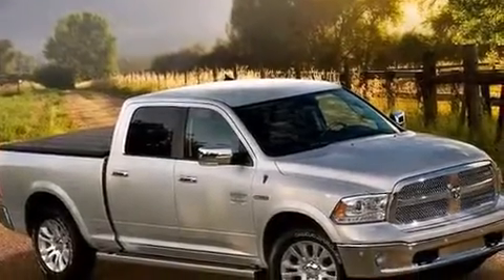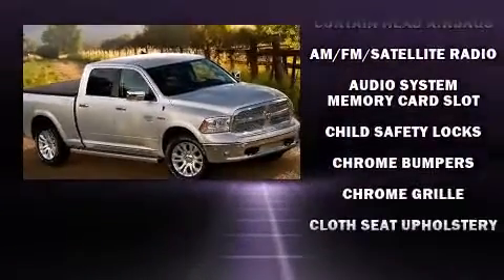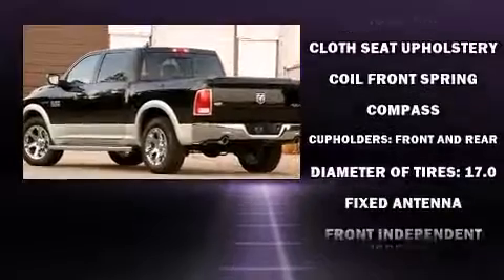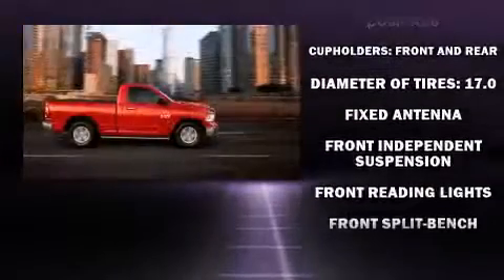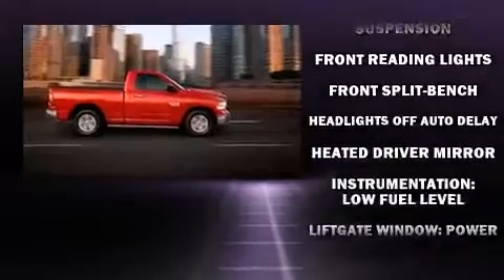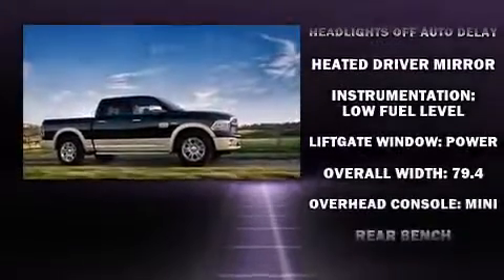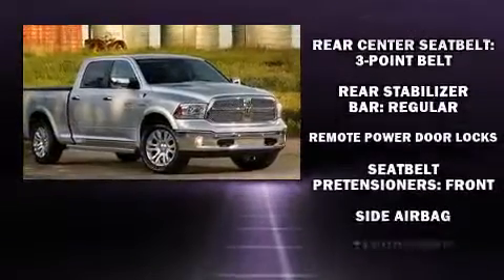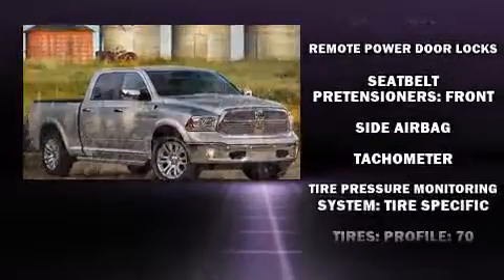2014 Ram 1500 SLT in Terrell, TX 75160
With fewer than 25,000 miles on the odometer, you can be confident that this pre-owned vehicle will provide you reliable transportation. It features an automatic transmission, rear-wheel drive, and a powerful 8 cylinder engine. It distinguishes itself from the competition with features such as: 1-touch window functionality, a tachometer, a rear step bumper, power windows, remote keyless entry, an overhead console, and much more. Curtain airbags combine with standard stability control in creating a comprehensive safety network. We pride ourselves in consistently exceeding our customer's expectations. Please don't hesitate to give us a call.